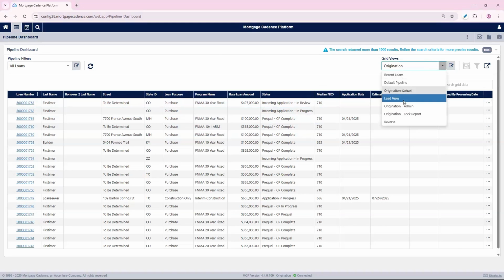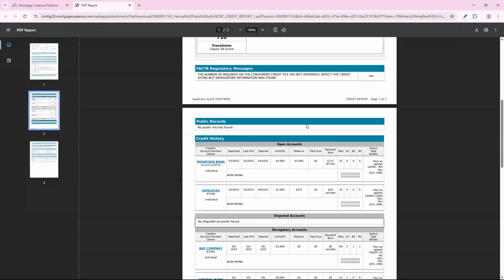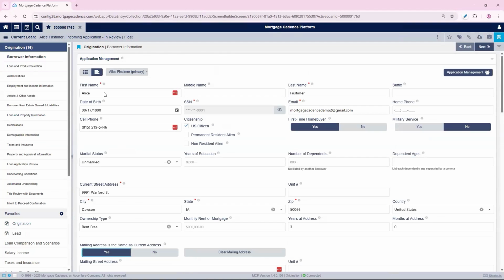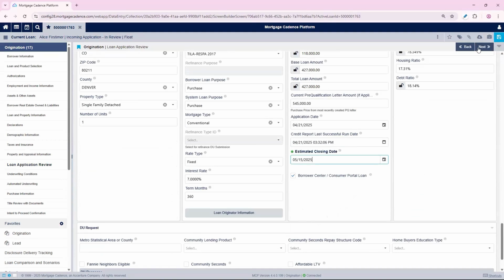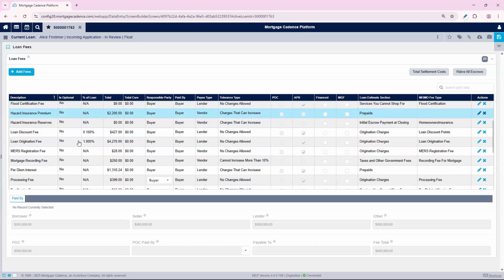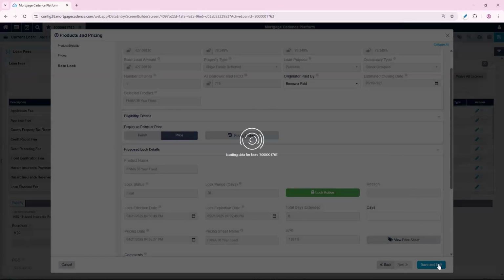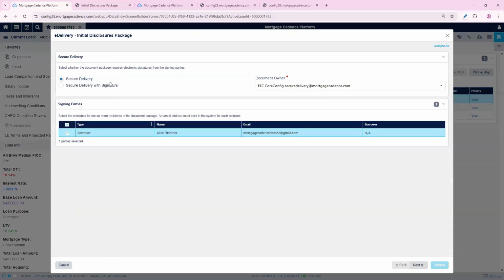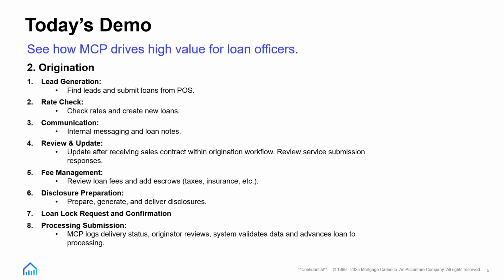Origination Experience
Tune in to explore the Origination Experience in the Mortgage Cadence Platform (MCP).